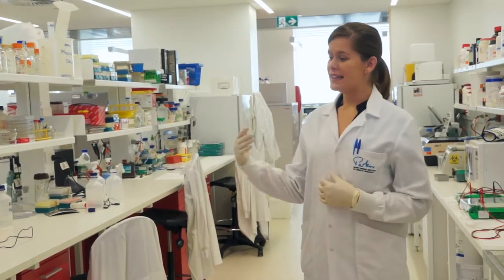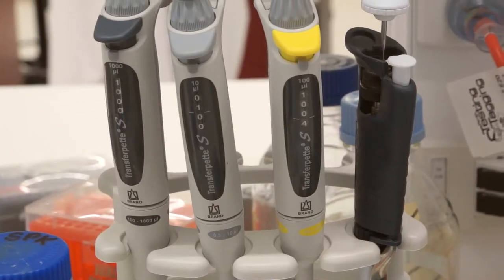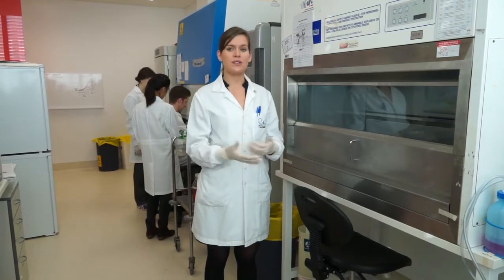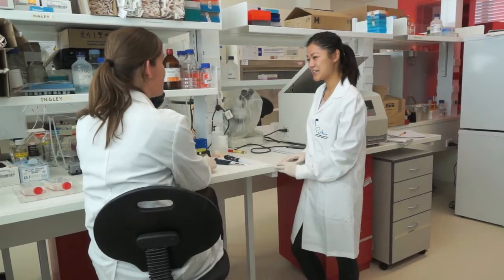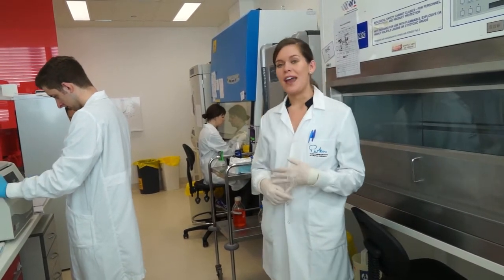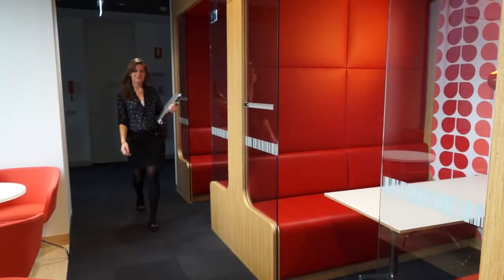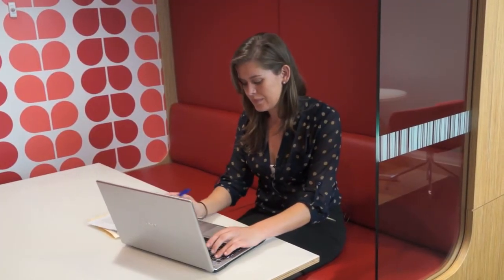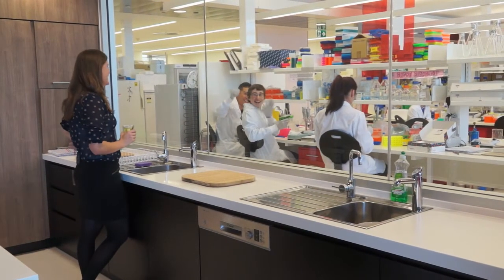Tour of The Harry Perkins Institute of Medical Research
The Harry Perkins Institute of Medical Research offers impressive facilities, the latest technology and unsurpassed opportunity for students hoping to gain experience in the medical research field.  Join PhD student Joanne on this tour.